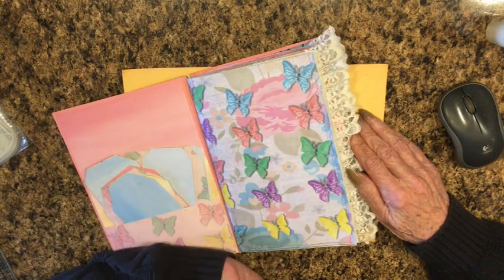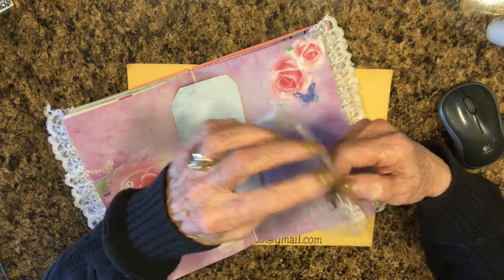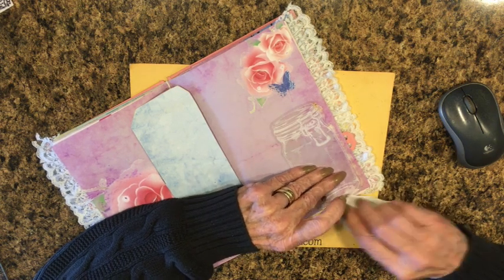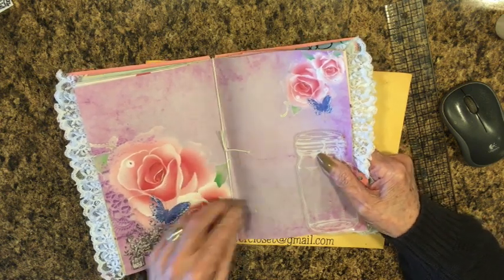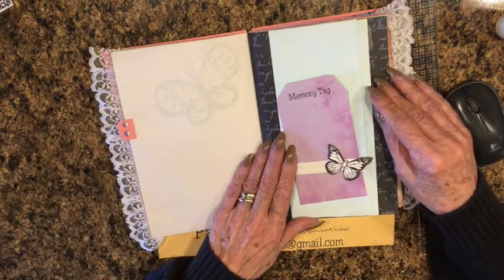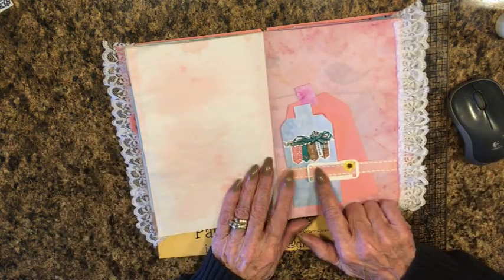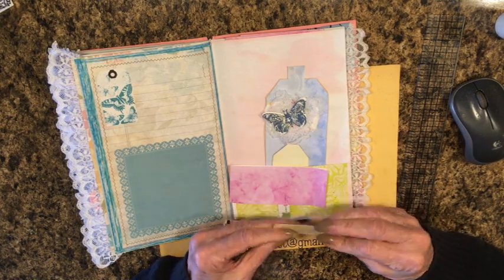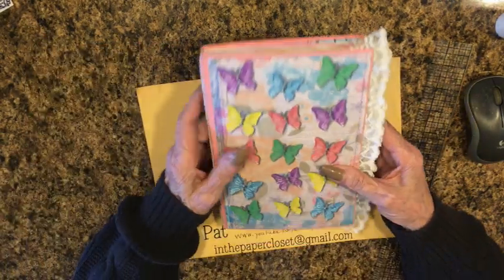FLIP THROUGH BUTTERFLY JUNK JOURNAL/ plus using a clear mason jar sticker as a tuck Part 8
I create videos for anyone interested in making a junk journal, planner, mini album or any type of memory keeping, with great detail and instruction.
Welcome to my  Flip Thru Butterfly Junk Journal  video! In this junk journaling video, I'll be taking you through a beautiful butterfly-themed junk journal filled with  ephemera, scrapbook paper, and creative paper crafting techniques.